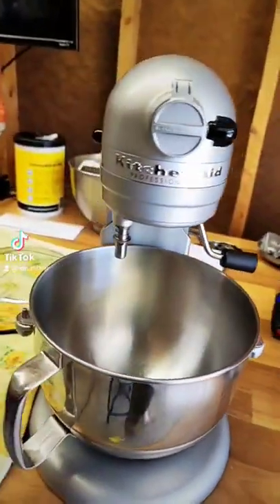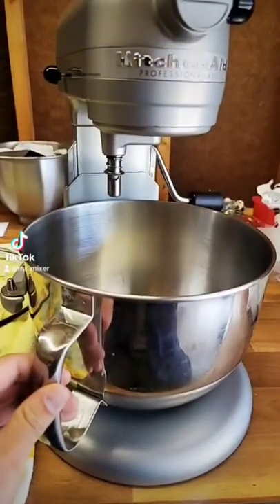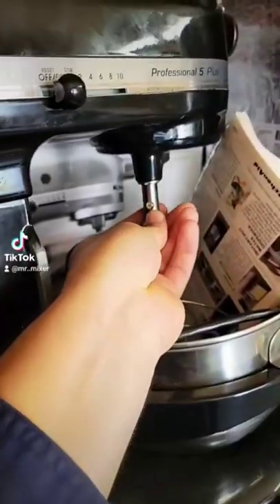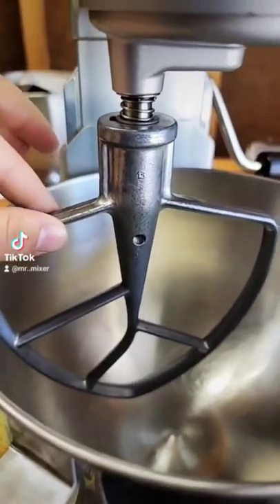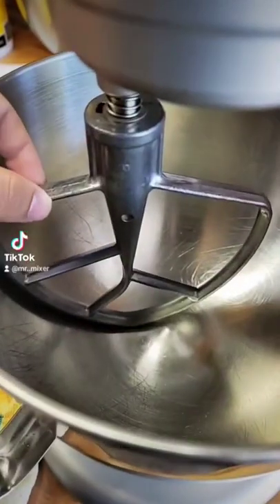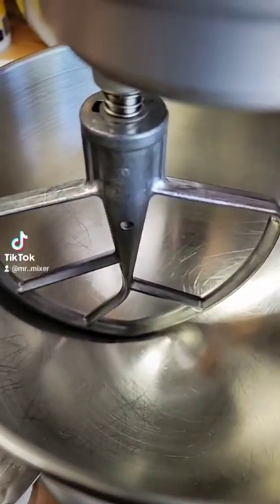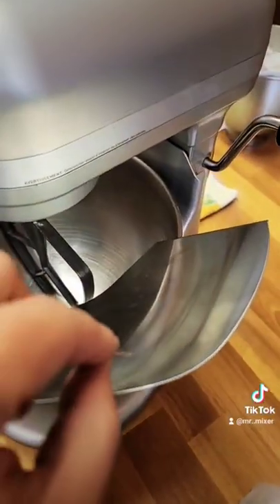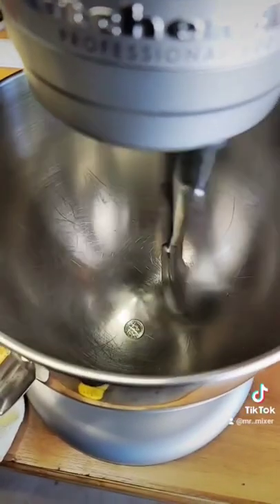Big issues, Easy fixes!!